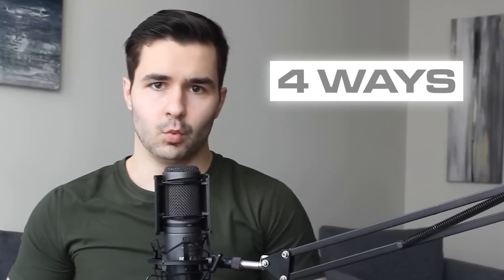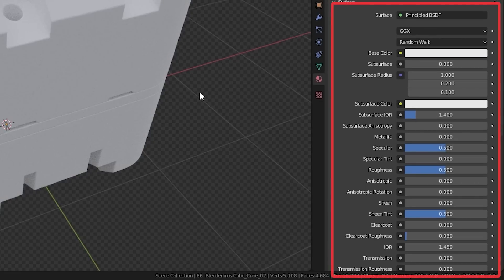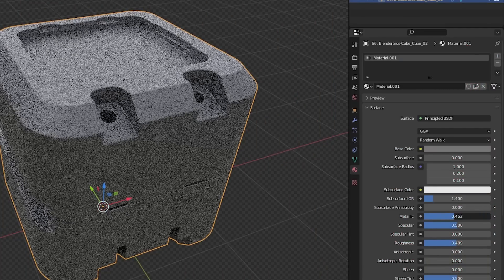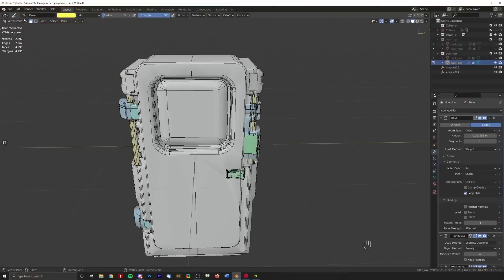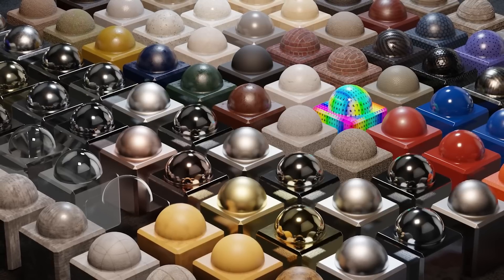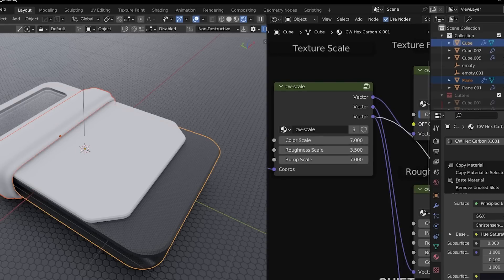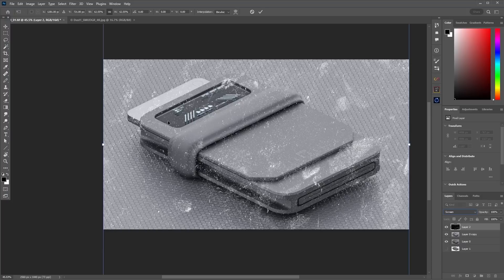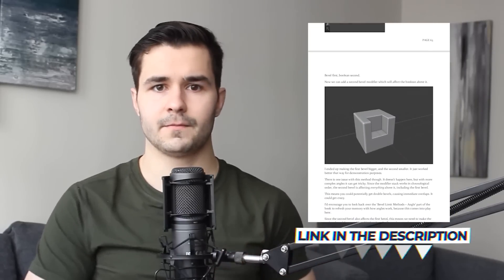The BEST ways to texture your models!